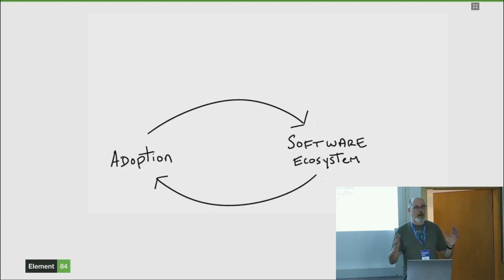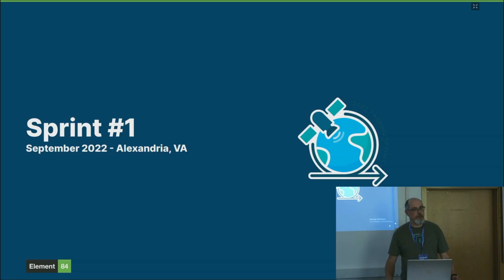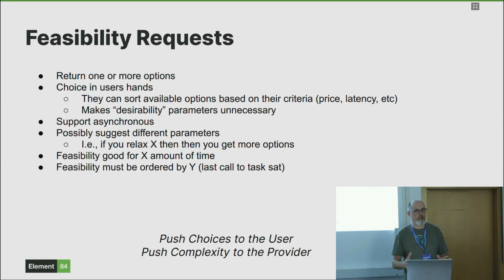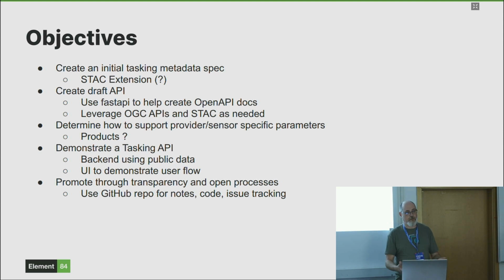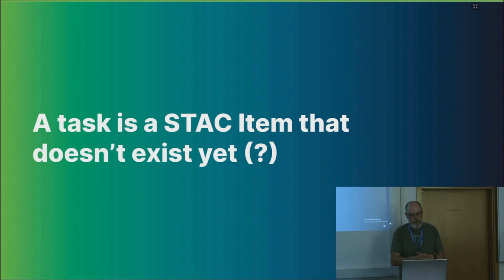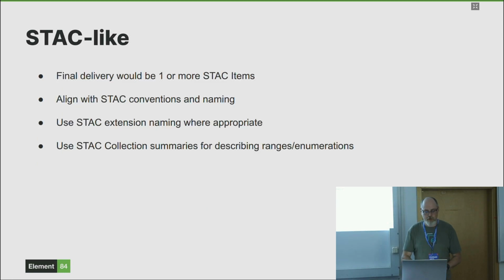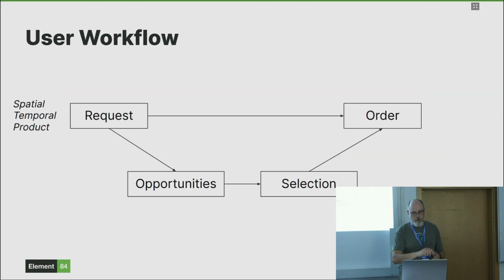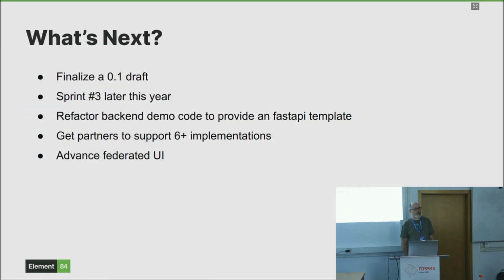2023 | Standardizing Satellite Tasking for Consumers - Matthew Hanson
One decade ago, we saw the launch of the first earth observation cubesats by Planet Labs. In the years since we have seen hundreds of satellites launched, and dozens of startup companies launching taskable satellites. While this has led to incredible opportunities to leverage multiple sensors and sensor modalities, the massive increase of data has also created challenges in data management, discovery, and usage. The community driven SpatioTemporal Asset Catalog (STAC) specification was an important step forward in exposing data to users in a standard way that enables cloud-native workflows and has been successful across government and industry.

The process of actually tasking satellites, however, is still very much non-standard; each data provider exposes a unique API, if at all. Some data aggregators have created a single tasking API that proxies and translates to multiple data provider APIs, but this is still non-standard, and proprietary.

Element 84 has been leading an effort to create a community standard API around how users order future data and how providers respond to those requests. Working with government groups, commercial satellite operators, and data integrators, we have hosted working sprints to develop a specification and open-source tooling demonstrating the power of a tasking API specification.

This talk will cover the current status of the community tasking API specification, future plans, and a demonstration of how to use the API to order data.